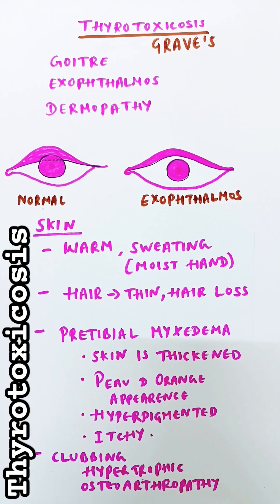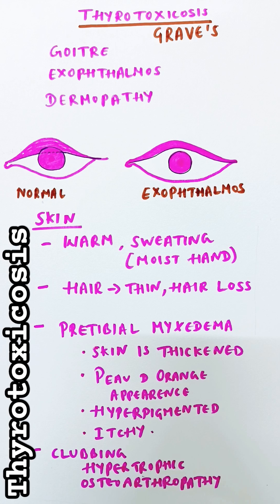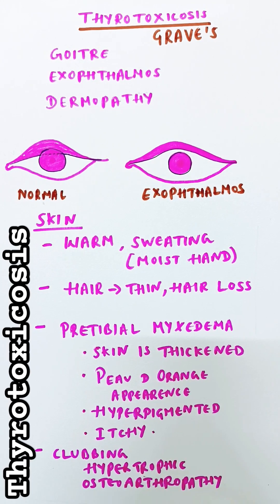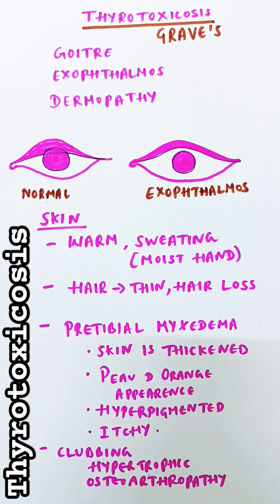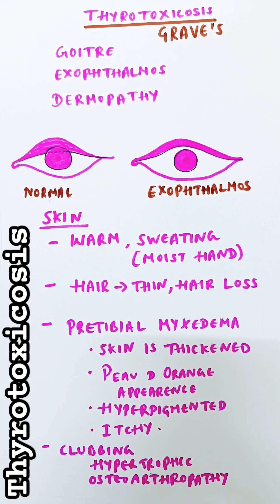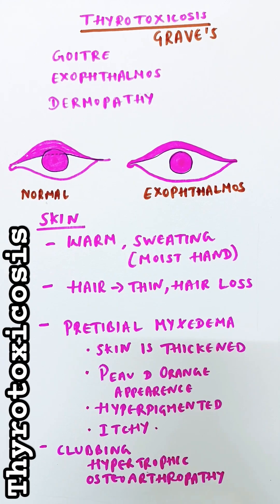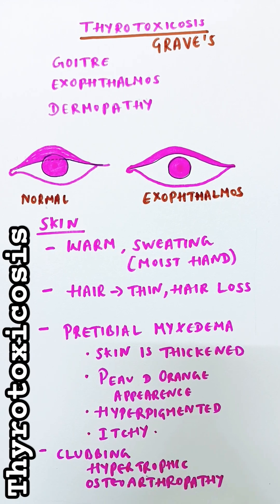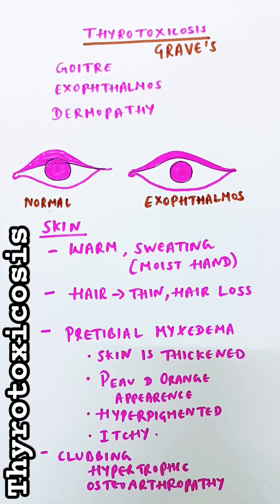Thyrotoxicosis | Graves disease | Heat intolerance